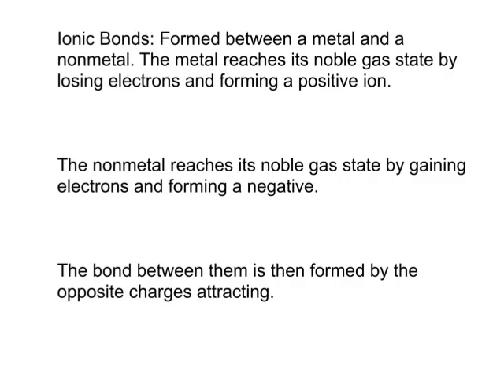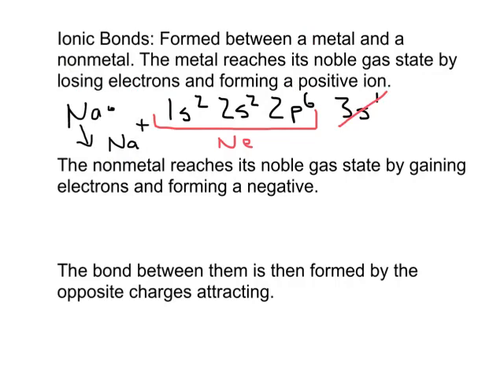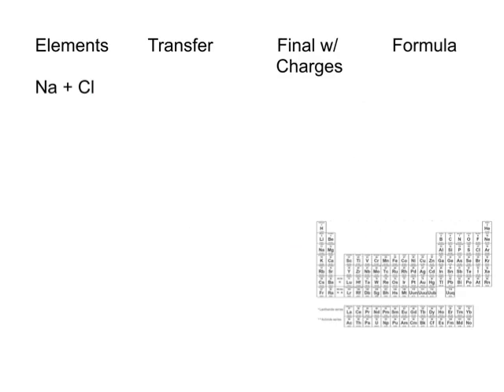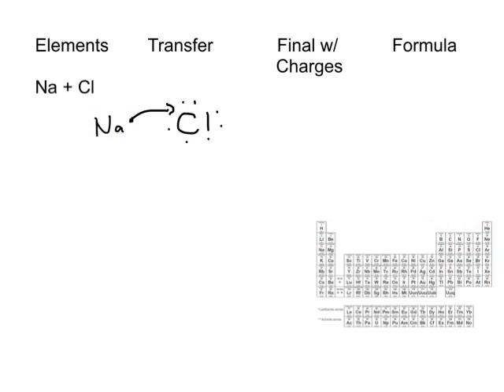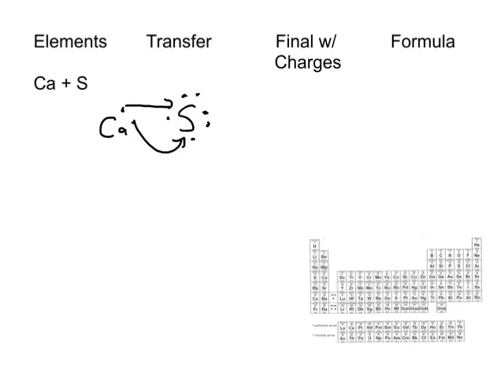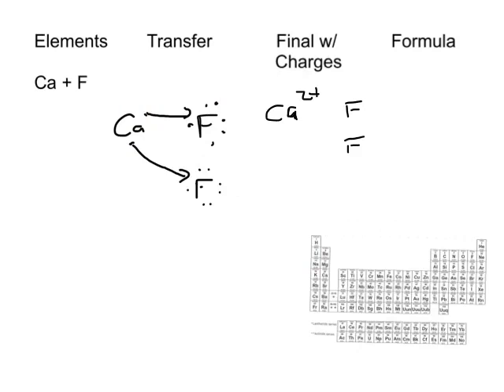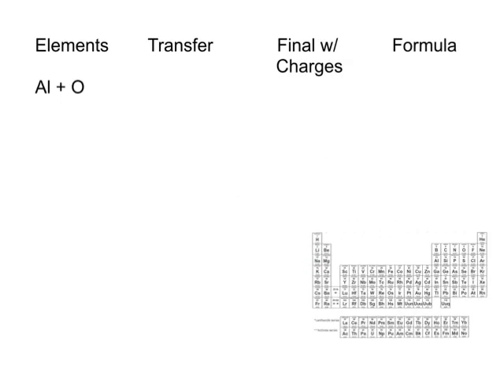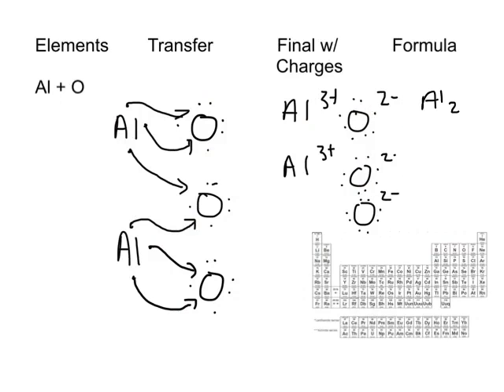ISII Unit 2 Topic 5 Part A Ionic Lewis Dots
Lewis Dot Structures for Ionic Bonds